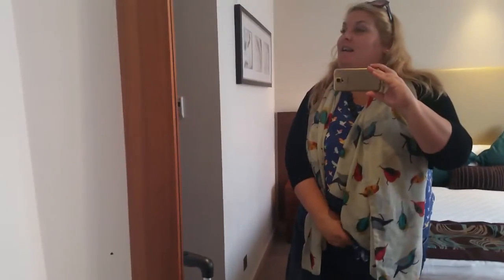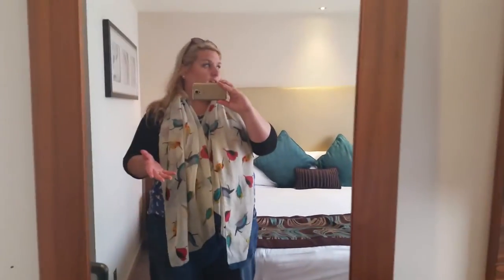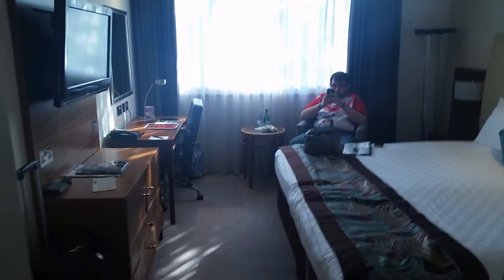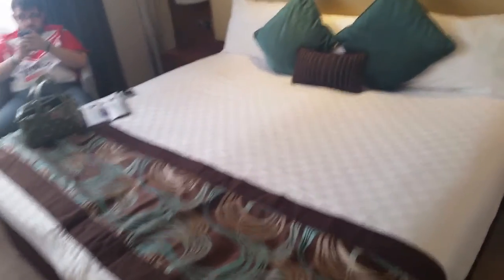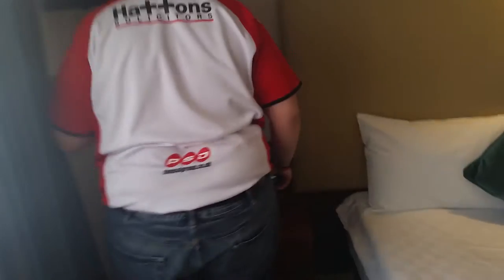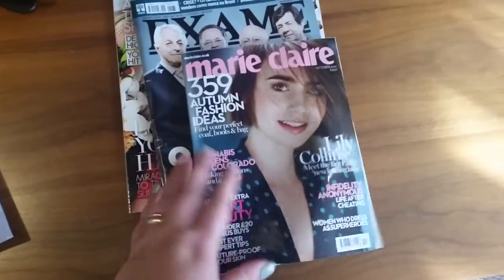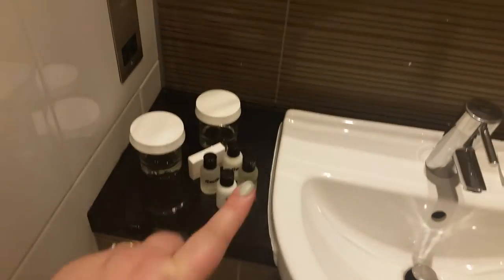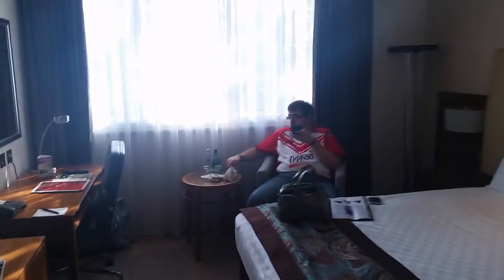Room tour - Thistle Kensington Gardens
It's our 4th wedding anniversary so we are having a couple of days in London ♡